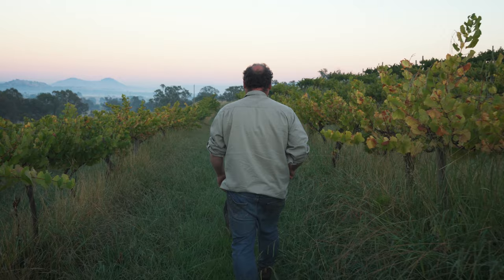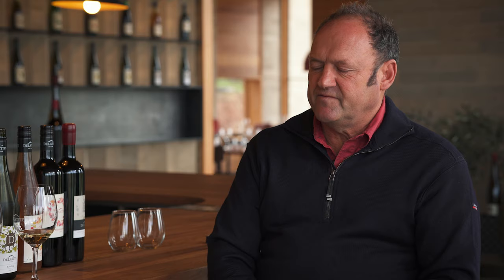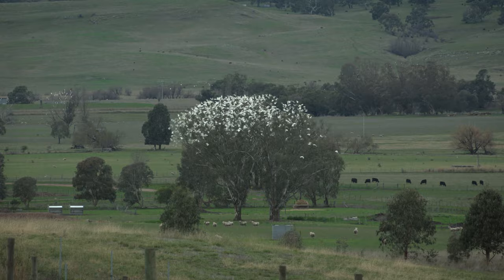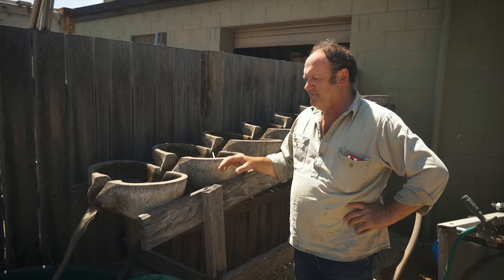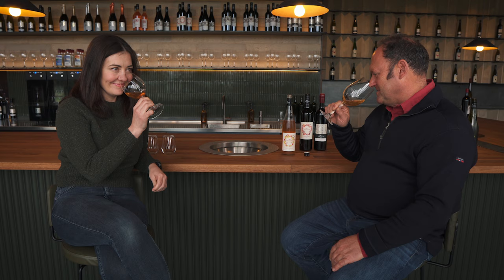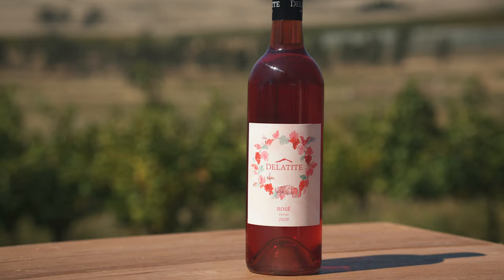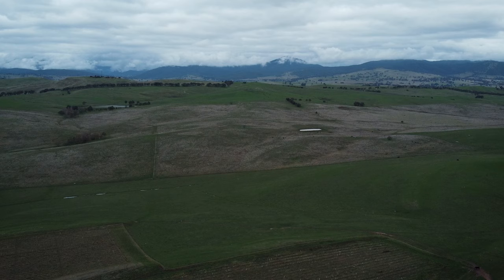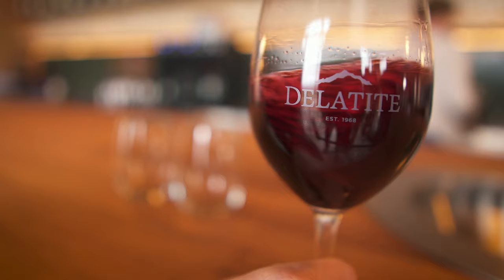The Cellar Door - S06E09 - Mansfield, VIC - Delatite Winery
Welcome to a brand new series of The Cellar Door! It's great to be back out travelling Australia and exploring our world-famous wine regions again!

Over the course of the last 12 months, George and The Cellar Door team spent time with the folks at Delatite Winery to track the building of their brand new cellar door. In this week's episode, George pays them one final visit.

This program was proudly supported by the Victorian Government through Film Victoria.

Once again, The Cellar Door team hit the road to visit more wineries in more locations than we ever have before.